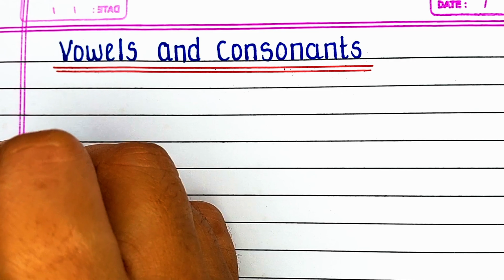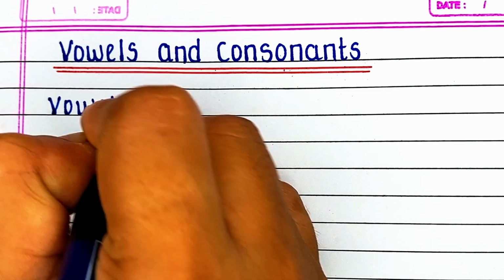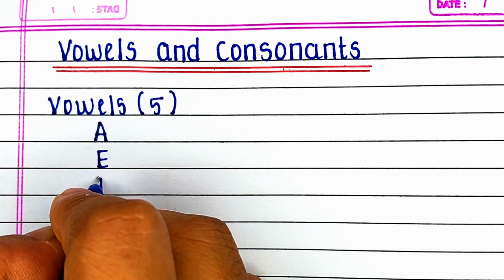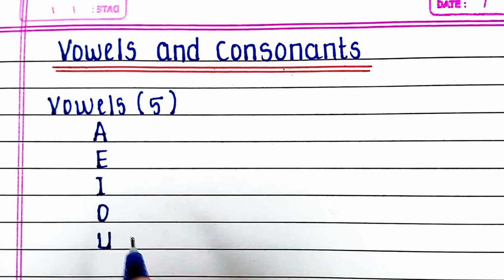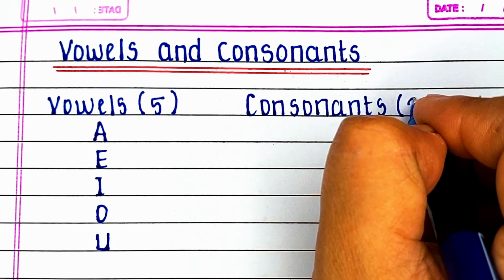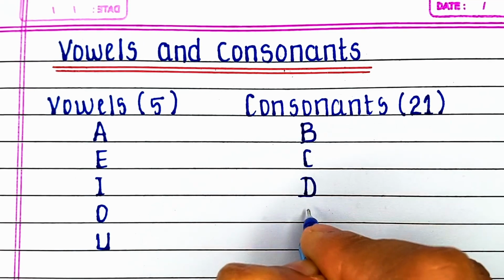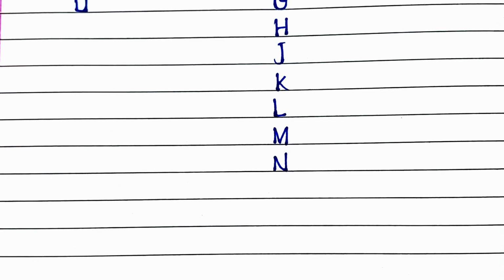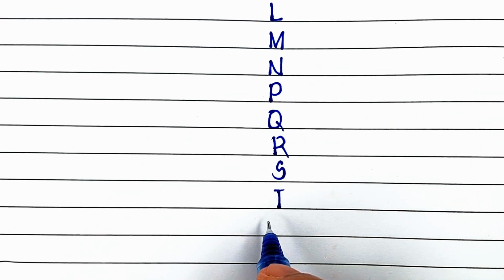Vowels and consonants class 5 | 21 Consonants | English Alphabet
Words are built from letters which are either vowels or consonants.

Youtube gears
1. For video
2. For audio
3. For stability
4. For lighting